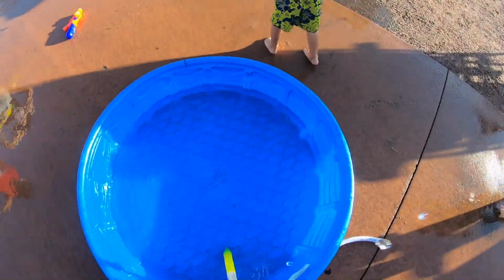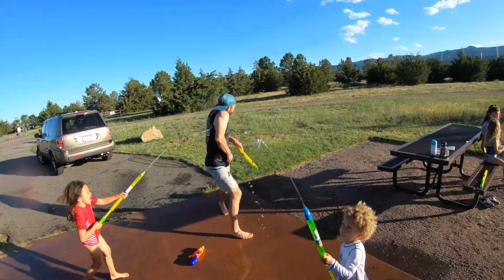Zeke's 7th Birthday Celebration in Colorado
My grandson Ezekiel (Zeke) came to Colorado to celebrate his 7th birthday with Tutu and Opa.  We had all five grandkids (Maya, Zeke, Kari, Levi and Kai) with us to play games, ride all types of 2 & 4 wheeled toys, have water fights and a cookout at Chatfield State Park in Littleton, CO.